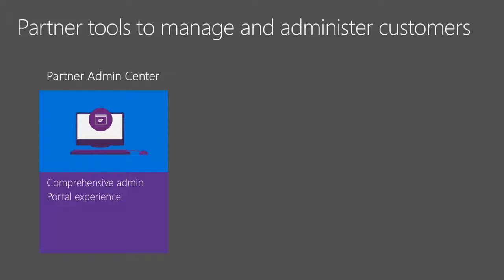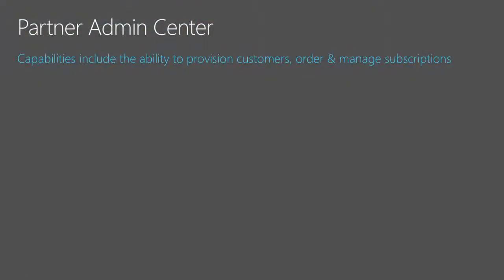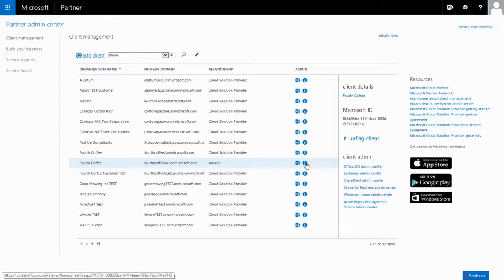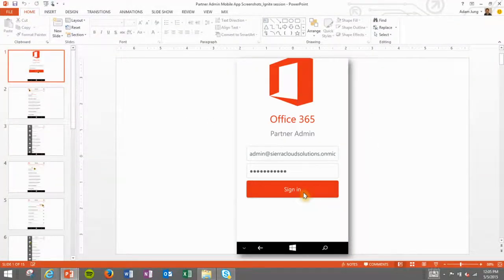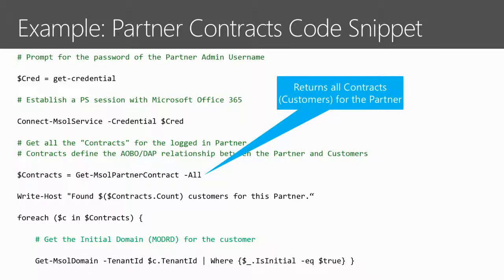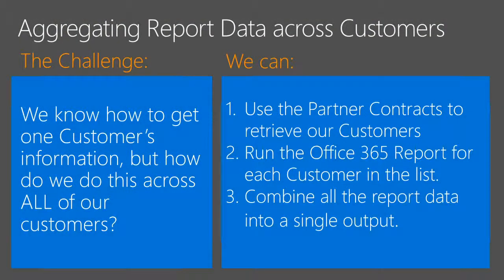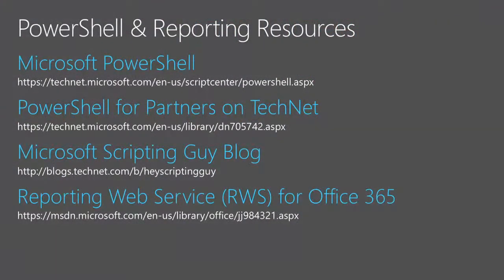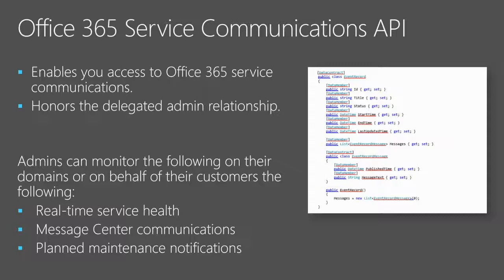Microsoft Ignite 2015 What's New for Office 365 Partners Tools and Tips for Administering Your Custo